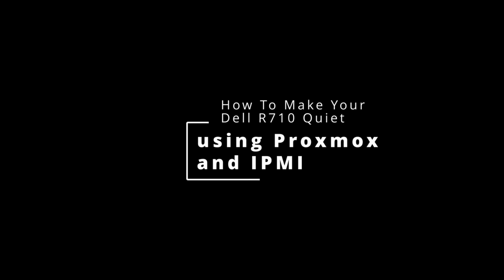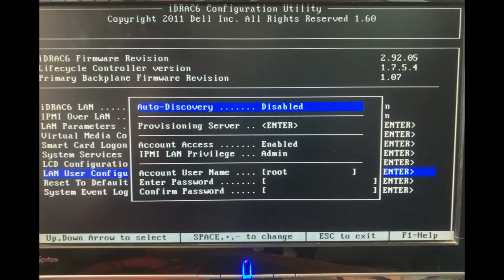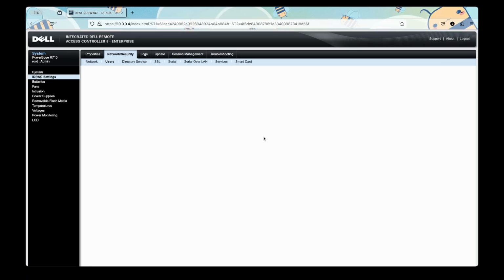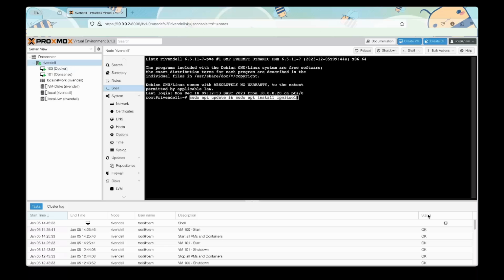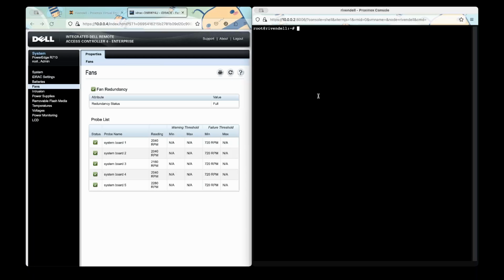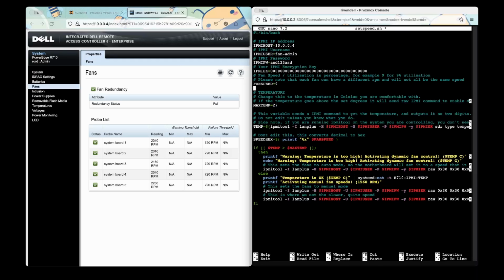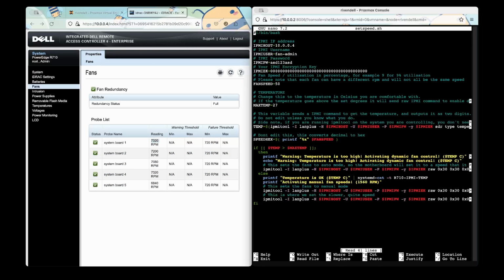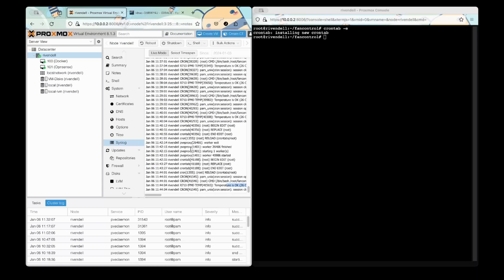How To Make Your Dell R710 Quiet using Proxmox & IPMI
In Proxmox, we will create a cron job that will run a script to check the current servers ambient temperature and set the fan speeds accordingly.